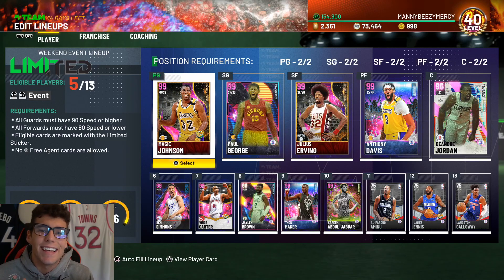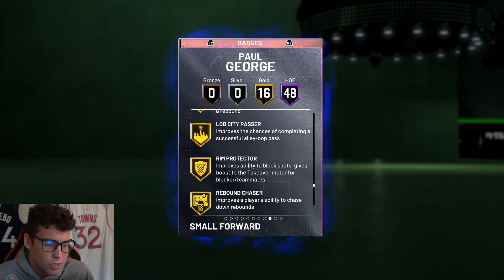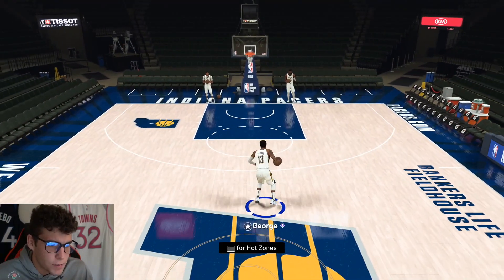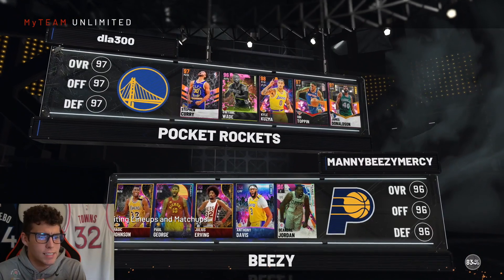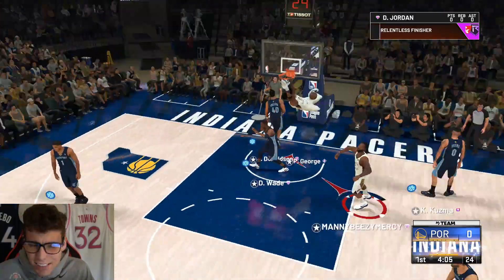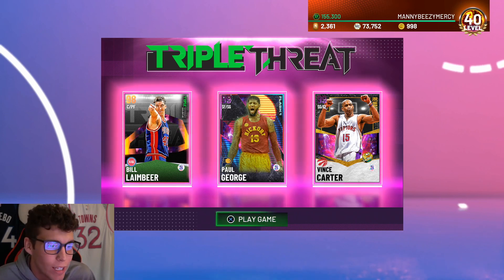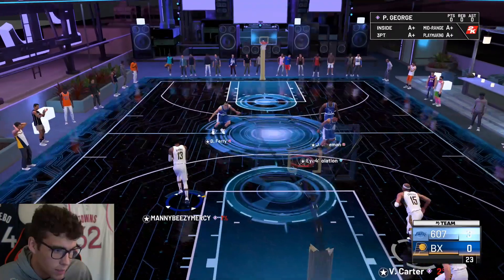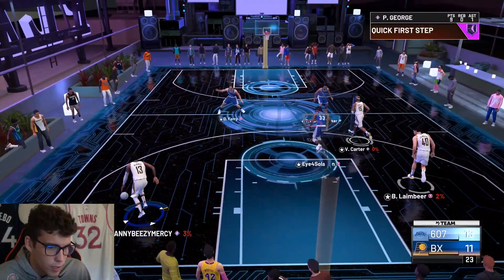DARK MATTER PAUL GEORGE GAMEPLAY! THIS CARD PLAYS LIKE PLAYOFF P IN NBA 2K21 MyTEAM!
These new Flash packs contain a multitude of players and cards for this promo in NBA 2K21 MyTeam. These cards include invincible James Harden, dark matter Paul George, dark matter glitched Kristaps Porzingis, galaxy opal James Wiseman, galaxy opal Jaylen Brown, pink diamond DeAndre Jordan, pink diamond Mikal Bridges, diamond Robert Reid, diamond Michael Kidd Gilchrist, amethyst Chuma Okeke and amethyst Rondae Hollis Jefferson. In this video, I do a gameplay with the invincible James Harden. Dark matter Paul George is the best shooting guard in NBA 2K21 MyTeam. This is the first Paul George card in NBA 2K21 MyTeam that can play shooting guard. His height gives him a great advantage. How does he compare to dark matter Tracy McGrady and galaxy opal Kevin Durant? Is he worth getting for your no money spent, budget or god squad?